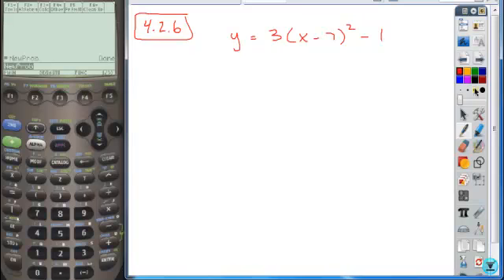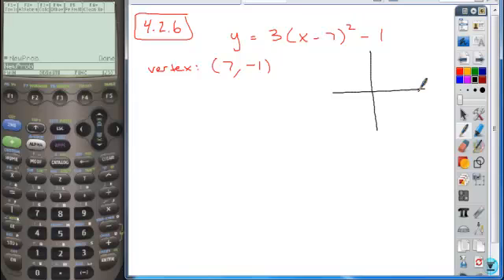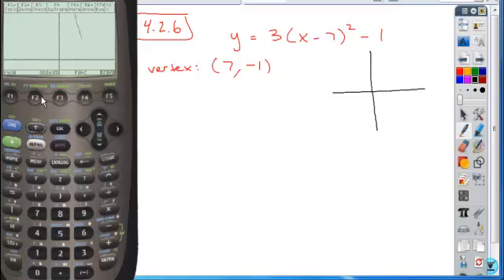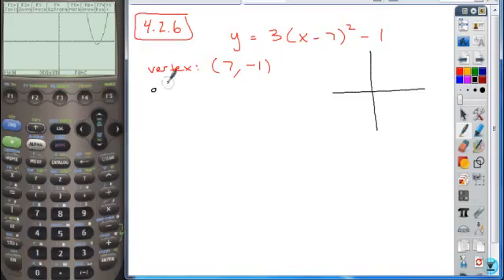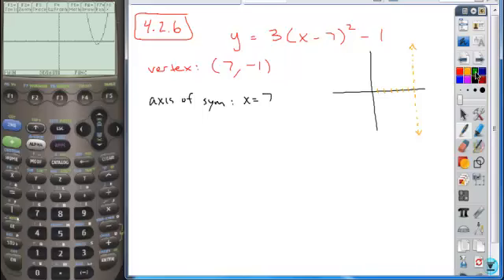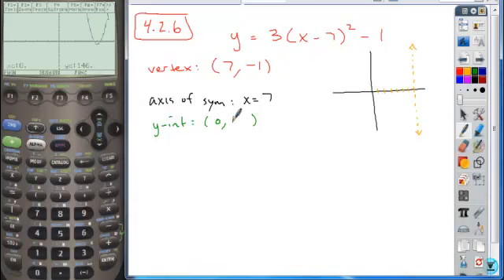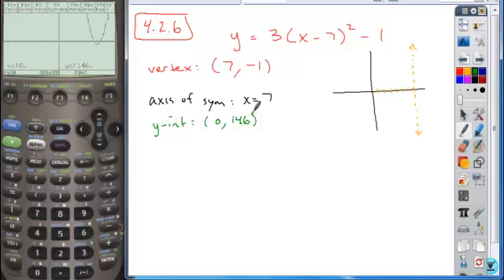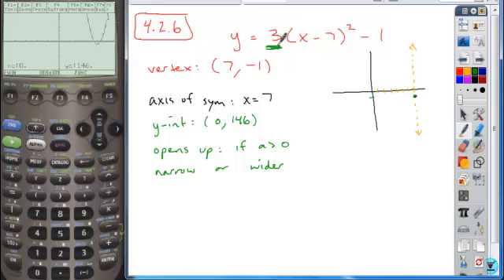4 2alg2 hw6